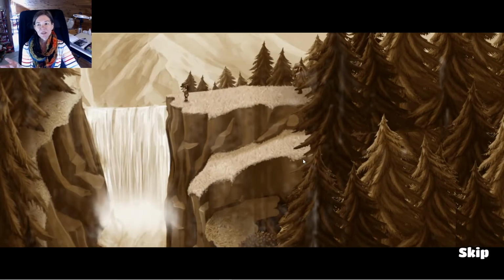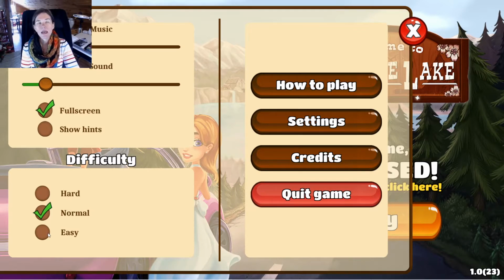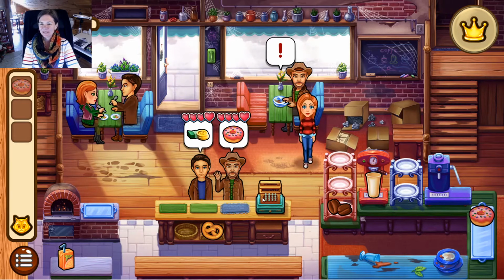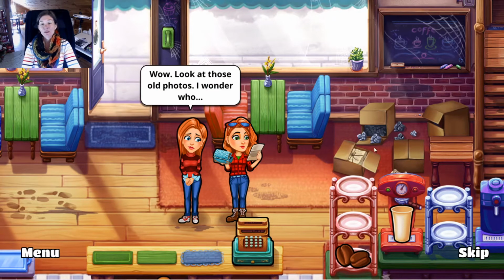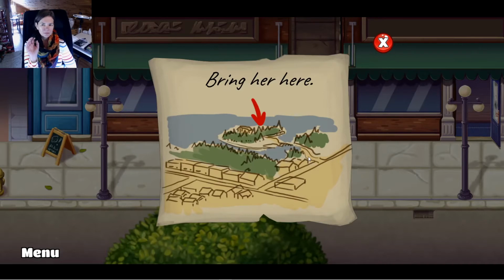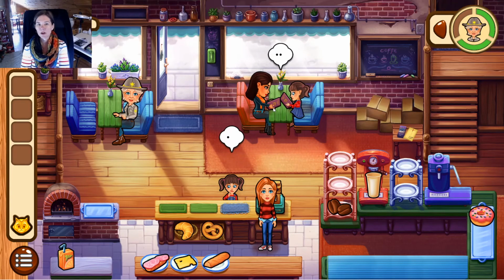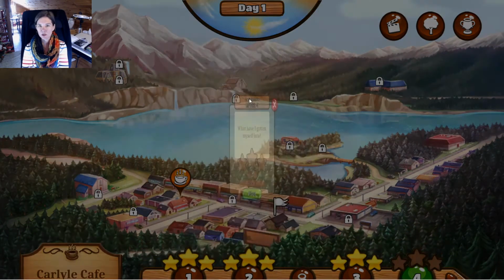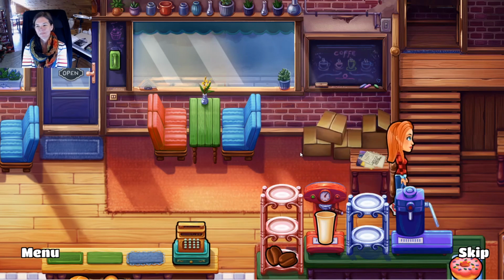Insider Playthrough: Welcome to Primrose Lake - Episode 01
The first in the series, this is an in-depth walk-through of Welcome to Primrose Lake.  This is not a quick and dirty walk-through, so if you're looking for answers to specific gameplay questions (where's the raccoon? How do I beat X level?), then you'll have to skip ahead ( use the handy links below).

This episode addresses:

1) Backstory for the game world and characters.
2) The basics of gameplay and game navigation
3) How much coffee one person can drink in a 30 minute period, and
4) Whether narrative designers ever stop talking.

Levels:

Chapter 1, Levels 1-4 - Carlyle Cafe, Main Street and Island Park.
Characters: Jenny Carlyle, Jessica Carlyle, Chip Evens, Fiona Morehouse, Sheriff Peggy Dalton, Ox Carlyle, and Jake Lackland.